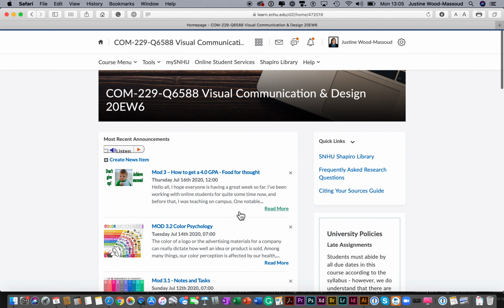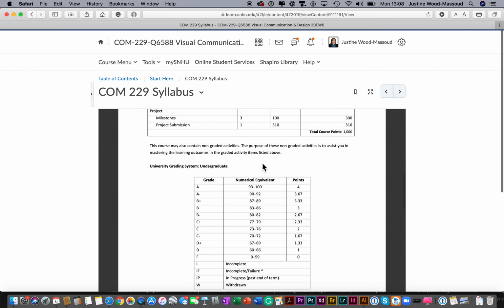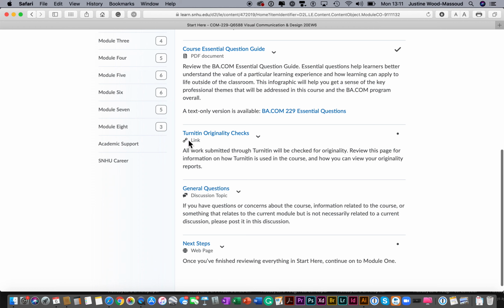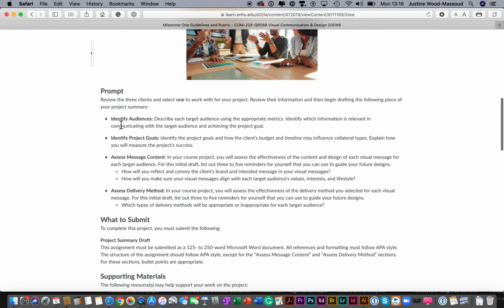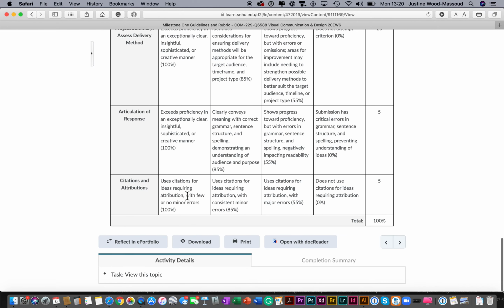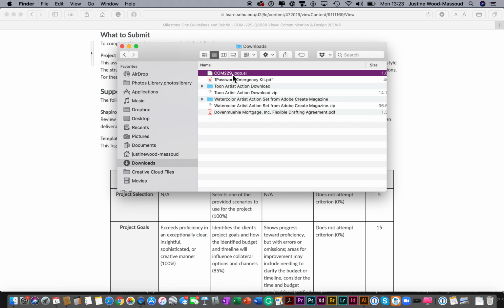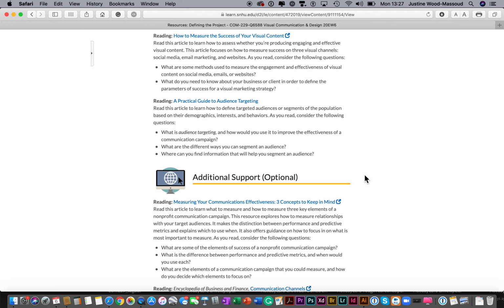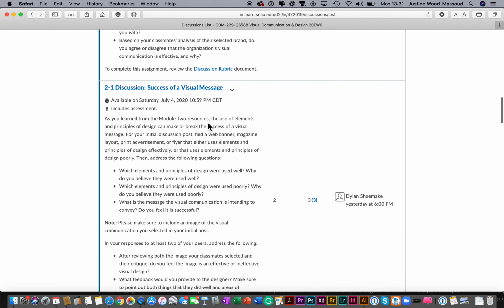COM229 intro and welcome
An introduction and welcome to Brightspace layout and assignments for COM 229.